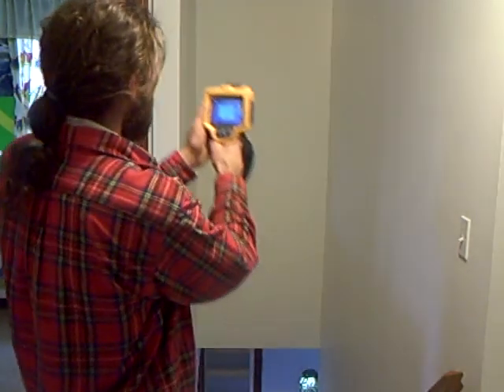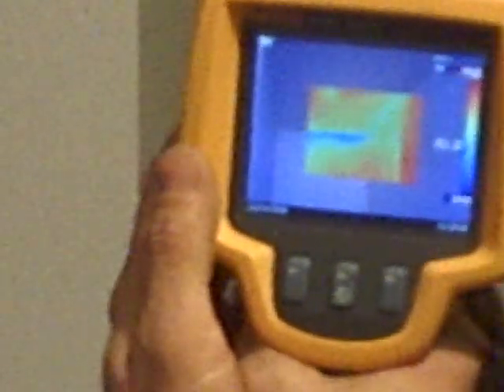Maine home energy audit w/Sustainable Structures Inc. Home Performance part 2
This video was shot by one of our clients as we performed an energy audit, or what we call a "home performance evaluation" on his home.